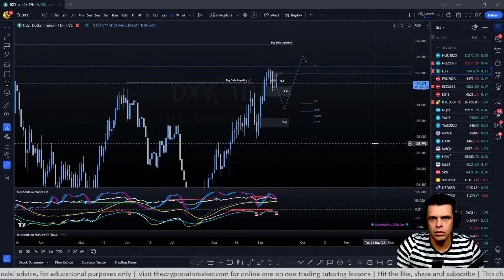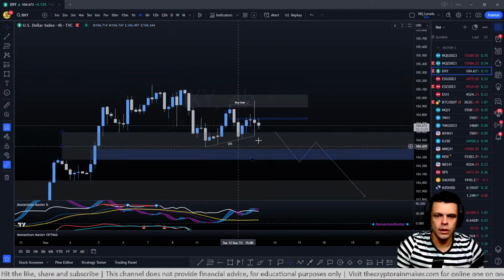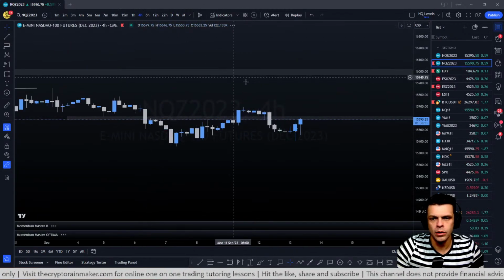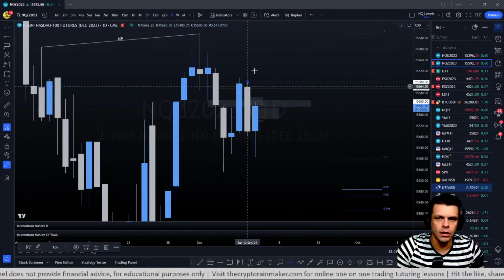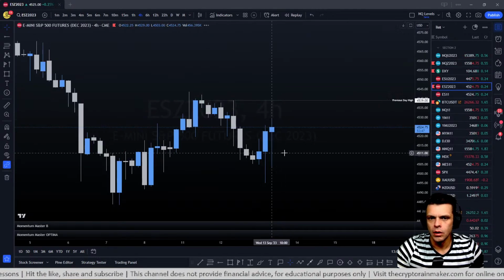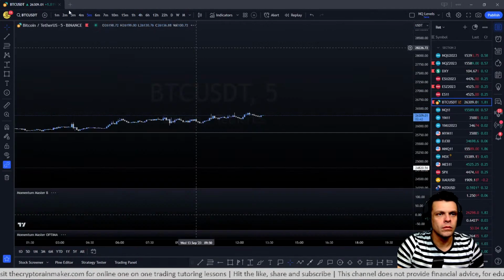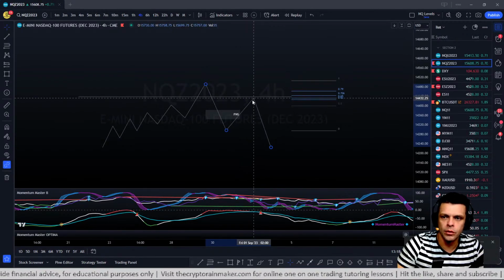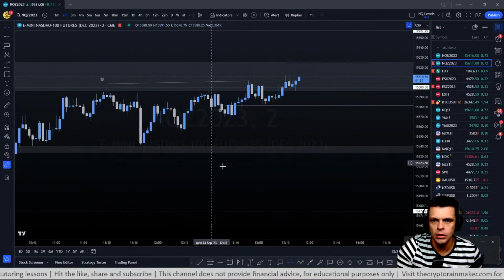💎Nasdaq Futures Trading Analysis | Insights from a Funded Trader💎